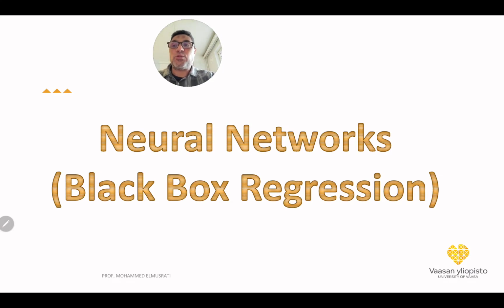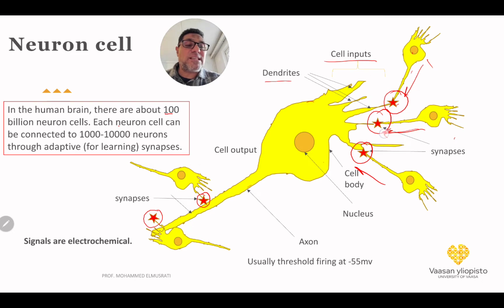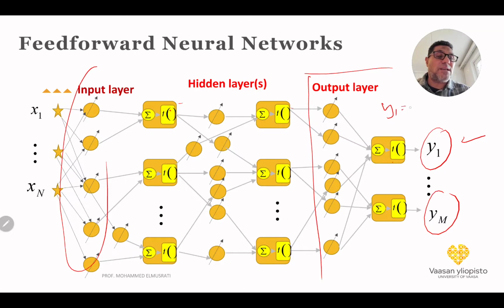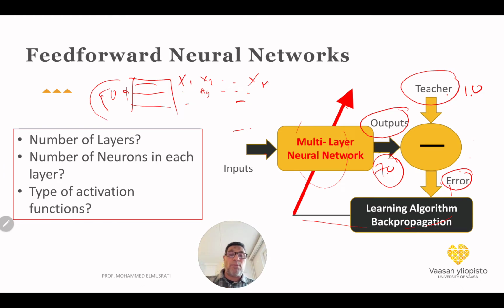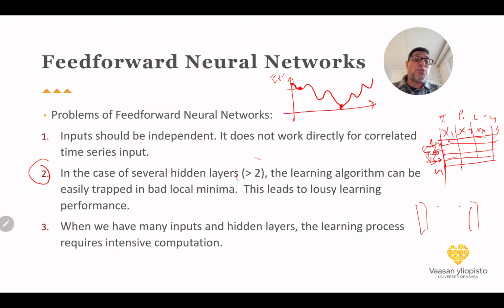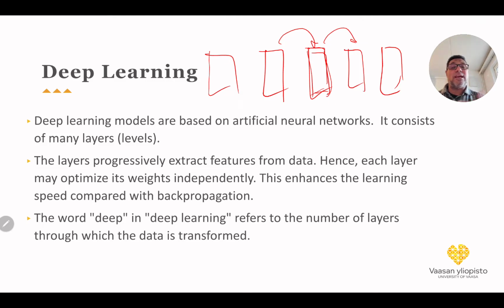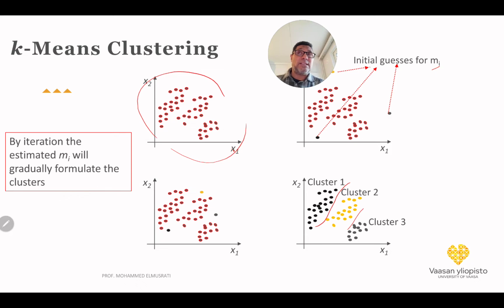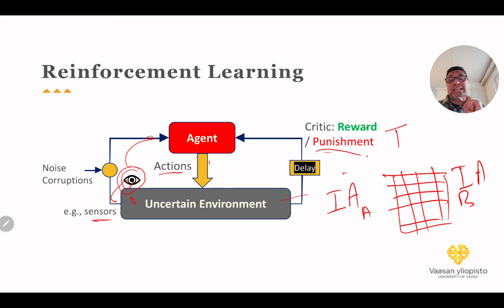ICAT1100_Artificial_Intelligence_Topic_7_Part_3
This last part of the topic (7) introduces the Neural networks, how it works, and their strengths and limitations.  Furthermore, extended versions of neural networks like recurrent networks and deep learning are briefly introduced. The central concept of the clustering algorithm is given. Finally, the fundamental objective and motivation of reinforcement learning are discussed with simple examples.